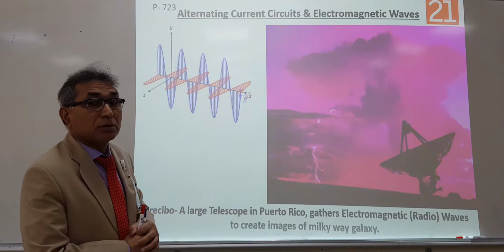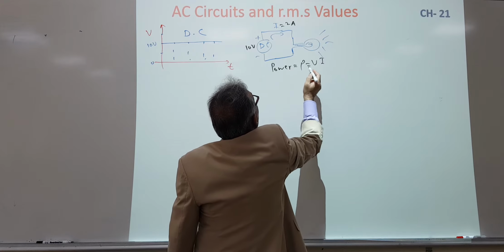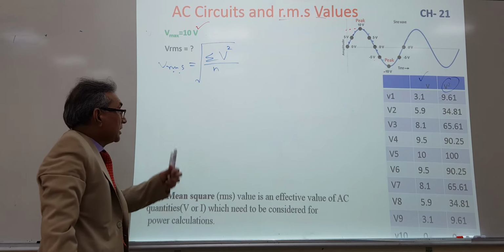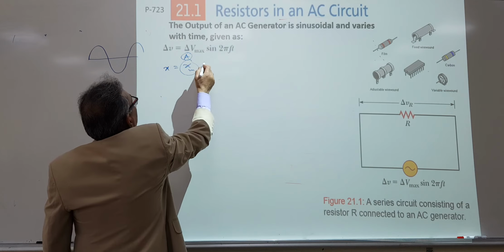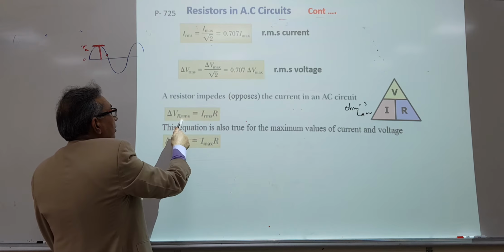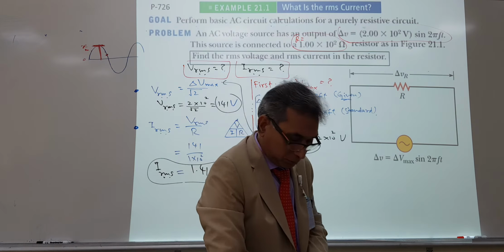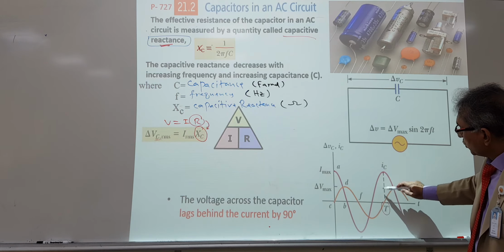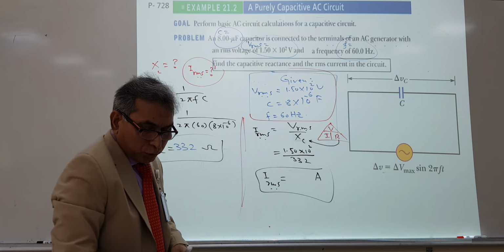Physics. Shafiqلطلاب كلية الجبيل الجامعية و الصناعية بالهيئة الملكية الجبيل.AC Circuits CH 21 Part1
Physics Video Lectures By Shafiq Anwar. Book: College Physics Serway & Vuille, Cengage Learning. CH 21 Part 1. Alternating Current (AC) Circuits and Electromagnetic Waves
rms (Root Mean square) values of Voltage and Current, Resistor in AC Circuit, Capacitor in AC Circuit, Inductor in AC Circuit, RLC Series circuit and Resonance in RLC Series Circuit.
Explanation with solved examples.
This is to help the Engineering students of Jubail University College & Jubail Industrial College /Royal Commission Jubail,  but is equally good for other institutions' students.
(SHAFIQ ANWAR).
Royal Commission Jubail.